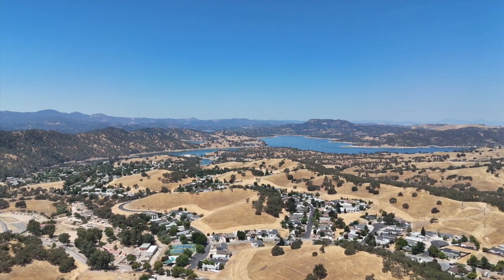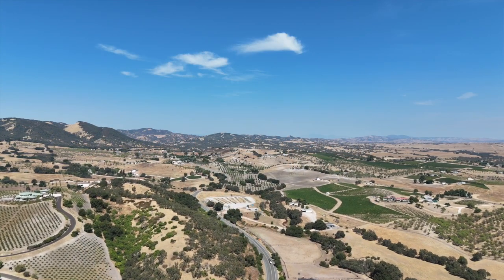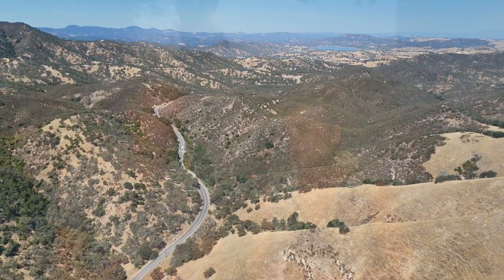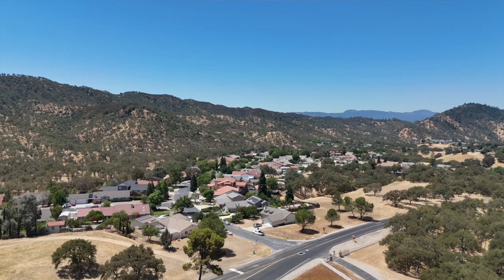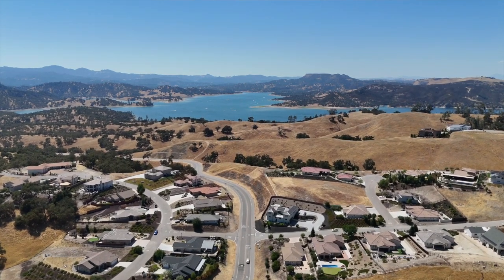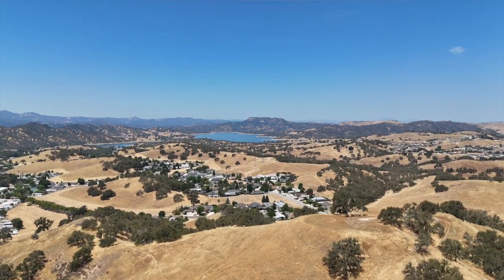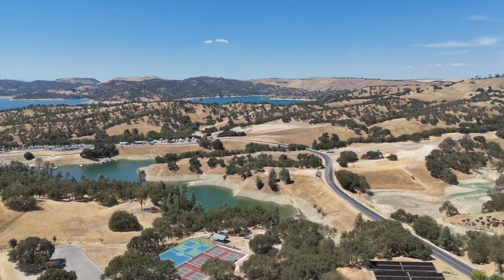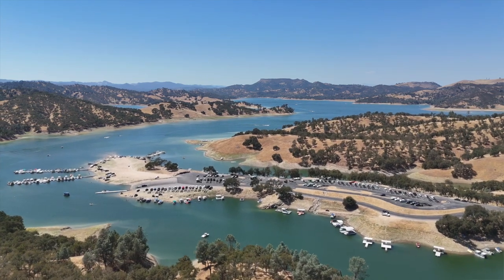Paso Robles Neighborhoods - Heritage Ranch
Time Stamps
0:00 - Intro
0:43 - The Drive
2:05 - The Real Estate
4:10 - Why People Love Heritage Ranch
4:27 - Heritage Ranch Amenities
5:52 - Amenities Just Outside the Gate
6:38 - Conclusion

Description
Thinking about moving to wine country? Where is the best neighborhood for you? Want to know the ins and outs of Heritage Ranch near Lake Nacimiento? This is your lucky day!!!
Watch this video and then download our FREE relocation guide

THE RODA TEAM AT PLATINUM PROPERTIES
License# 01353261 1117 Vine St. Paso Robles